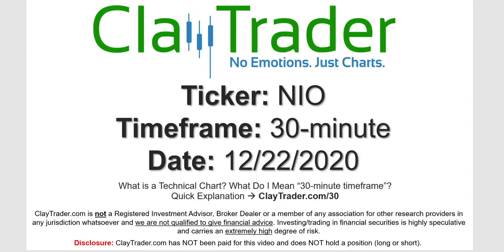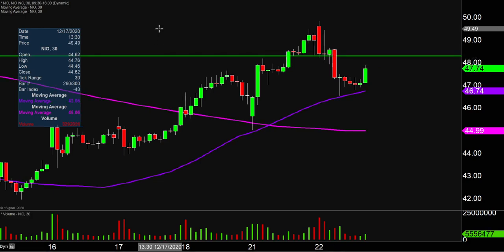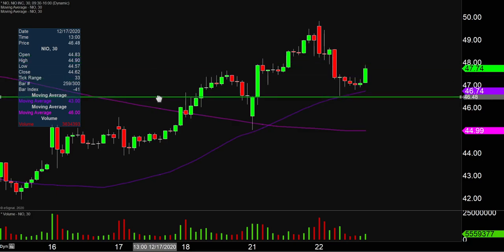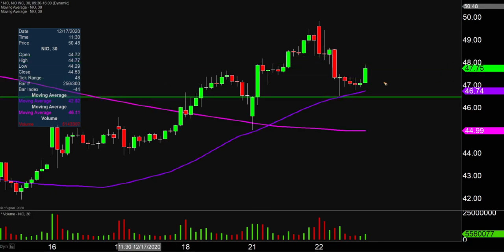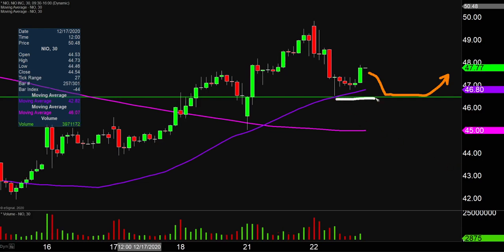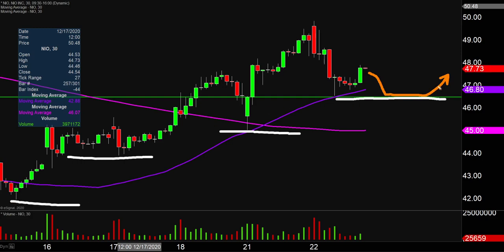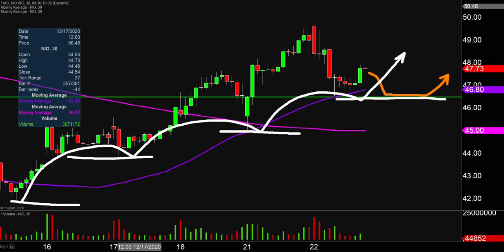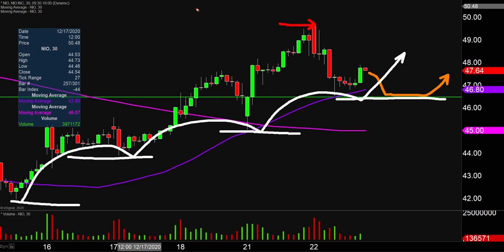NIO Limited - NIO Stock Chart Technical Analysis for 12-22-2020